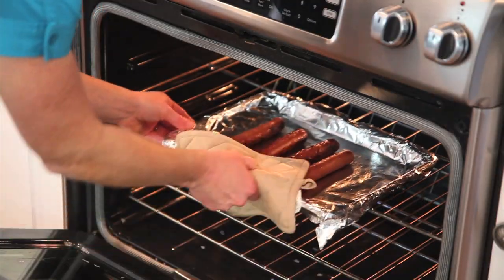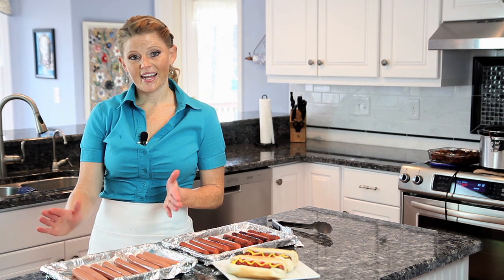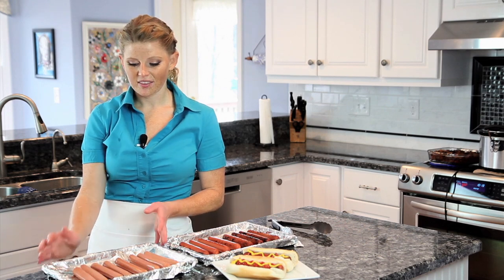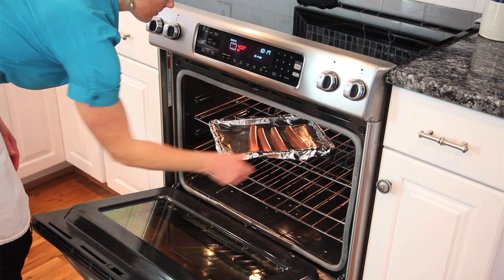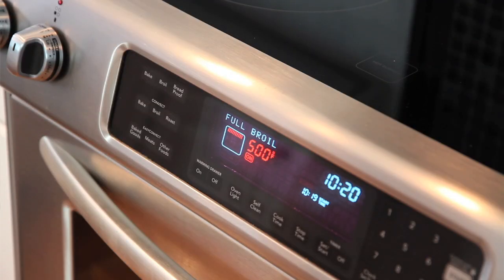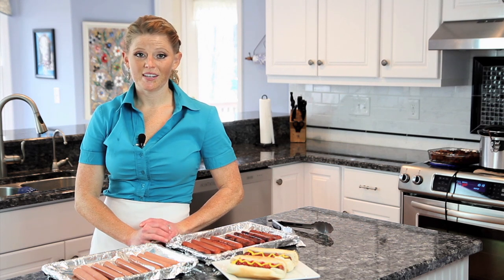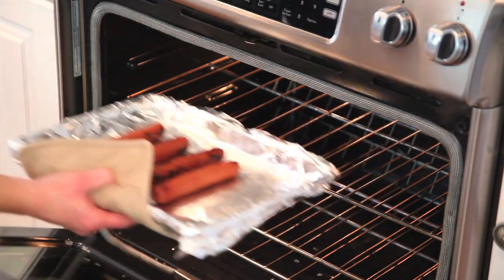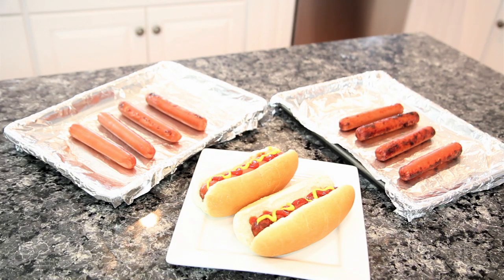How to Cook Hot Dogs in the Oven by Broiling or Baking : Home-Cooked Meals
Cooking hot dogs in the oven by broiling or baking is a process that will require you to pre-heat your oven to a very specific temperature. Cook hot dogs in the oven by broiling or baking with help from a professional chef in this free video clip.

Bio: Amy Ott is an American Culinary Federation Certified Chef, received training in classic French Culinary techniques from the Le Cordon Bleu Program at Pennsylvania Culinary Institute.

Series Description: You shouldn't have to spend an arm and a leg eating out every night just because you want to feed your family. Get tips on meals you can cook while at home with help from a professional chef in this free video series.